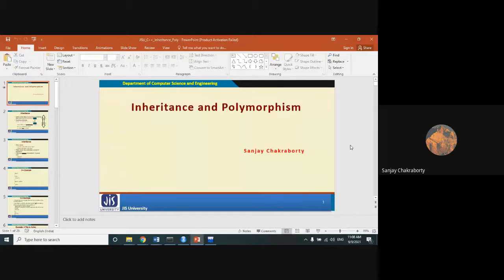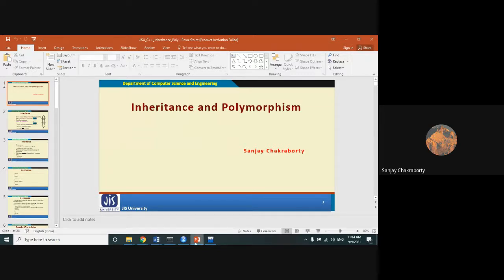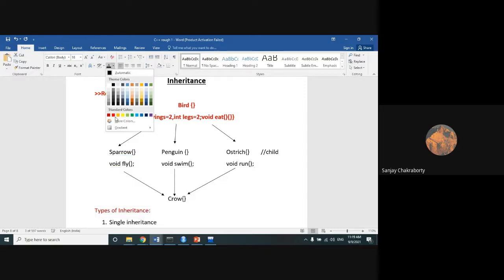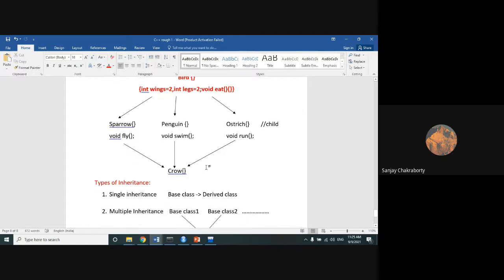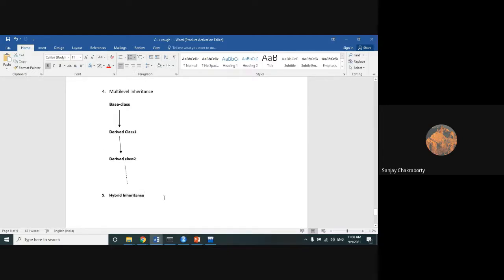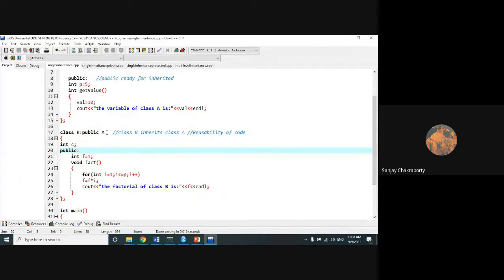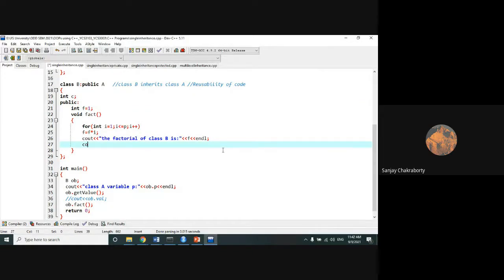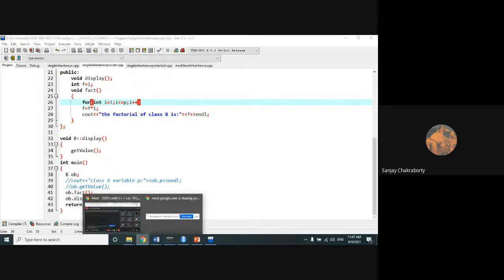OOPs with C++ Inheritance, Types of Inheritance and Single Inheritance